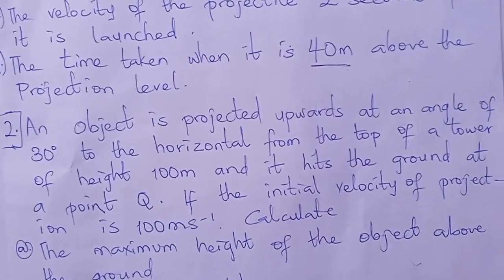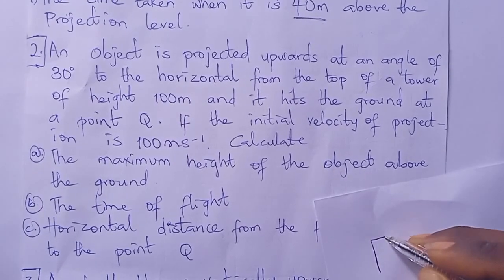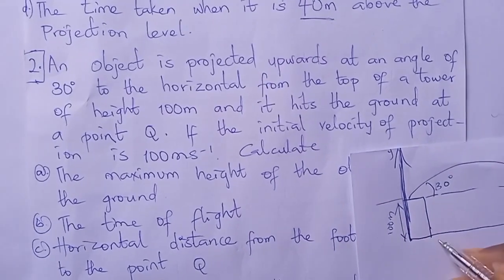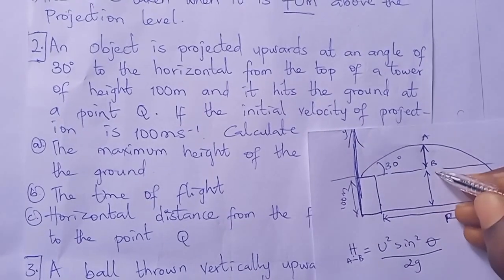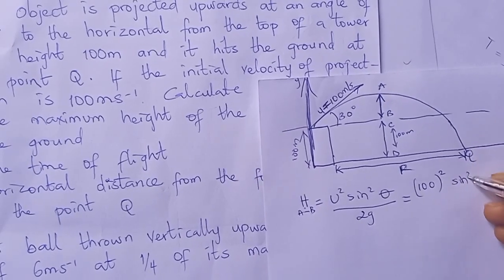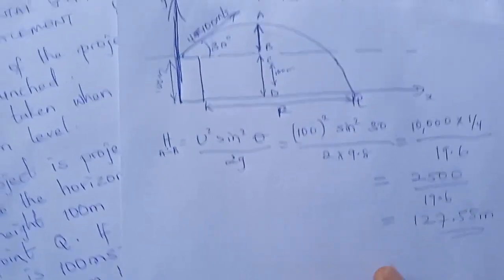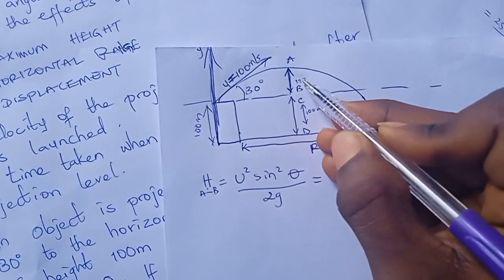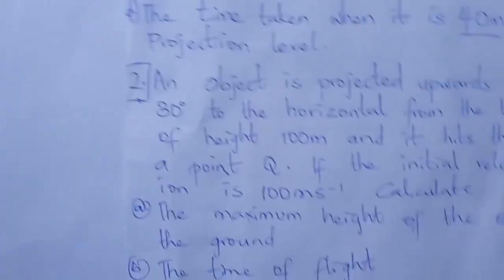2. An Object is projected upwards at an angle of 30° to the horizontal from the top of a tower of...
An Object is projected upwards at an angle of 30° to the horizontal from the top of a tower of height 100m and it hits the ground at a point Q. If the initial velocity of projection is 100m/s . Calculate;
a.) The maximum height of the object above the ground
b.) The time of flight
c.) The Horizontal distance from the foot of the tower to the point Q.